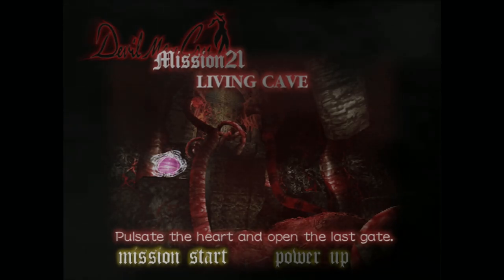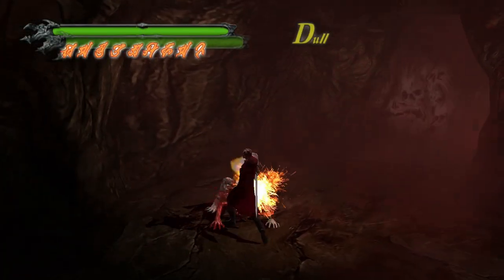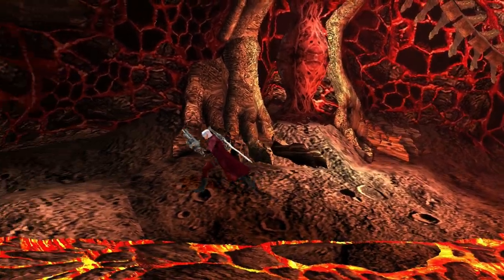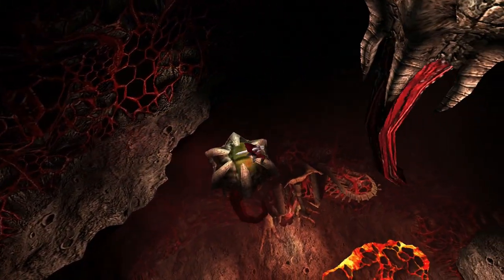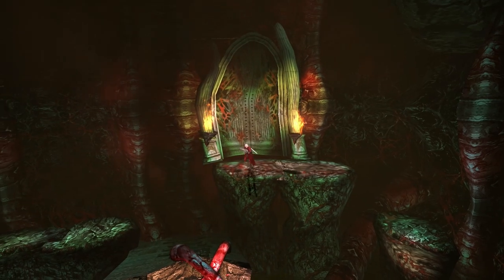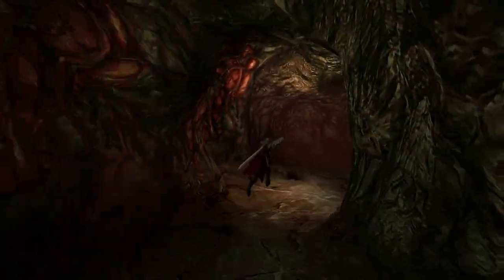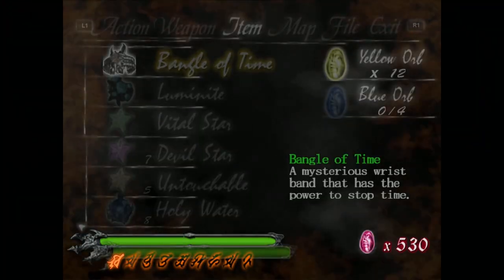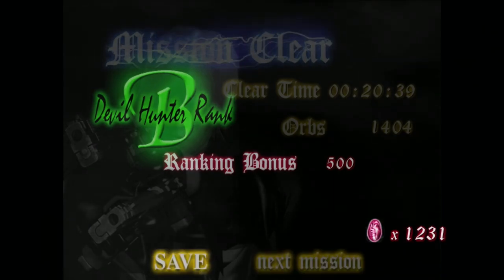Devil May Cry - Mission 21 - Living Cave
I am back to beat EVERY PS2 game ever made! This lets play series i will be beating the game Devil May Cry which will be game #23. Come follow along my journey while i try to complete this challenge while getting some platinum trophies on PS3 / PS4 / PS5 as well!